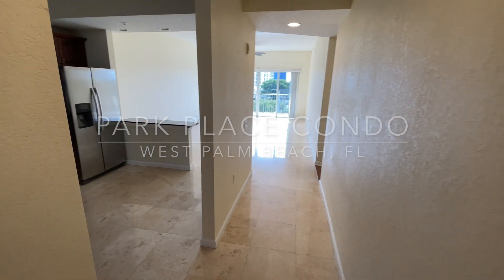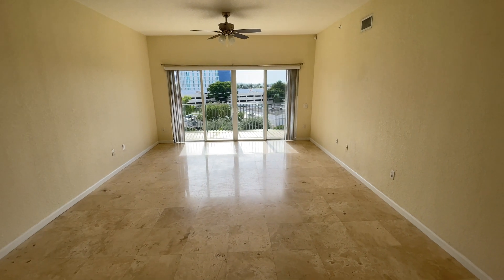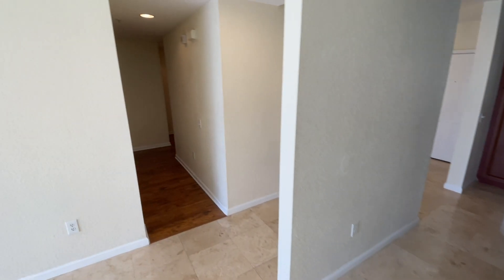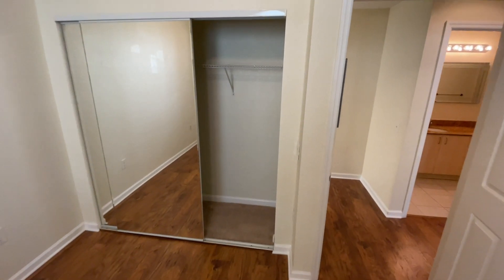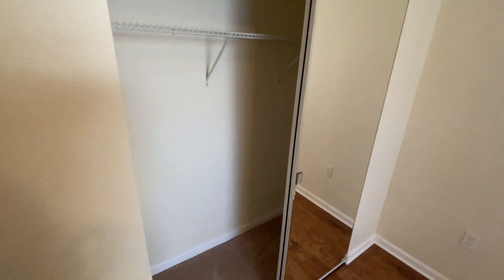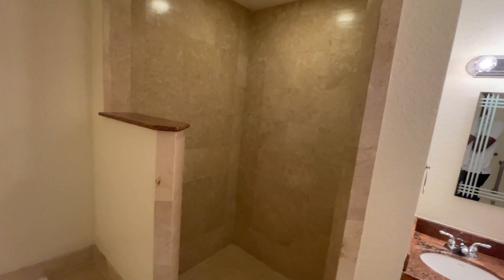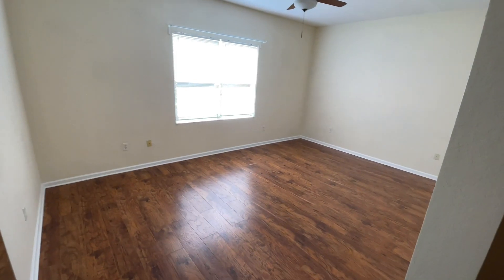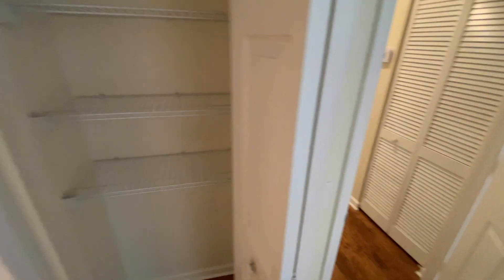What Does $329,900 Buy in West Palm Beach? Let's Find Out!!!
This condo features high ceilings, gourmet kitchen, and spacious bedrooms. Some of the amenities include a pool, sauna, gym, and club room for entertaining. Park Place consists of 99 condos in the heart of West Palm Beach a great location for someone looking to be directly in the action.

Interested in calling the Palm Beaches home?
Connect with Michael R. Lee

Listing Courtesy of: Florida Premier Realty